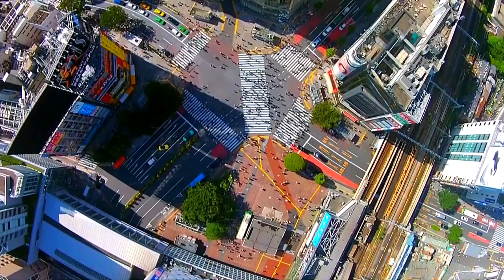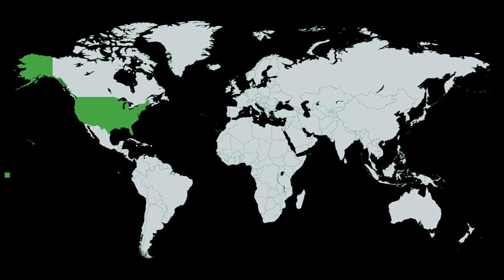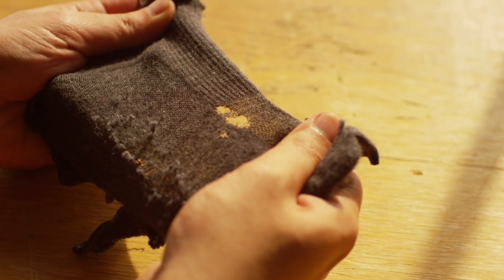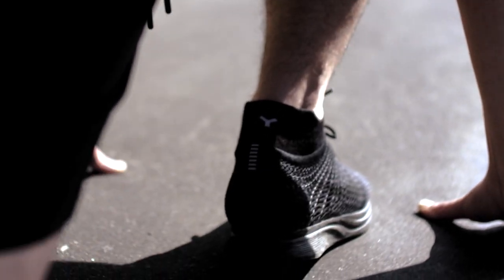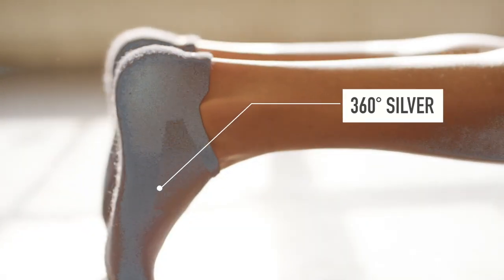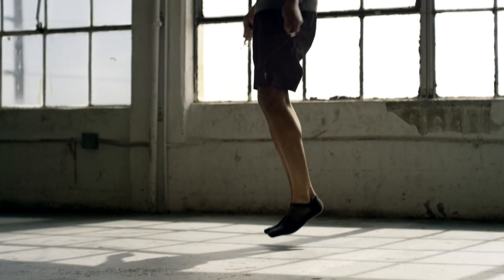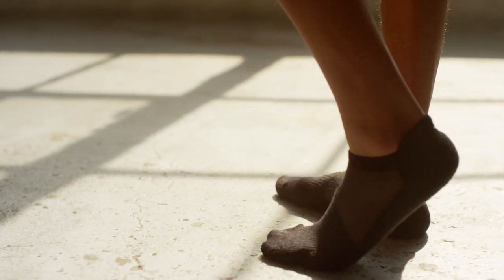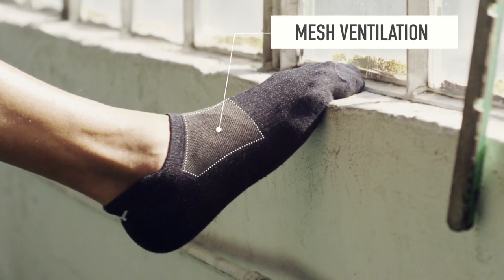SilverAir Sock 2.0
Odorless Socks For Travel & Sport